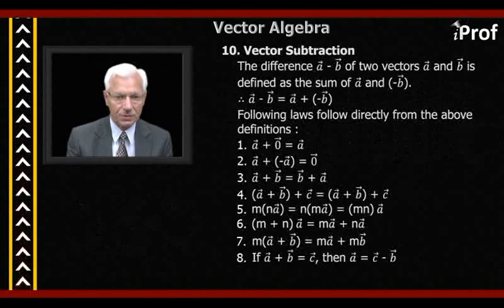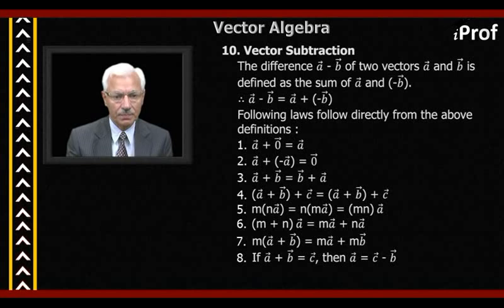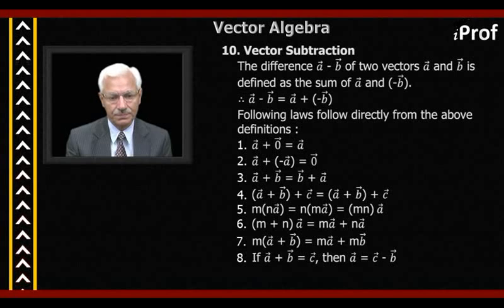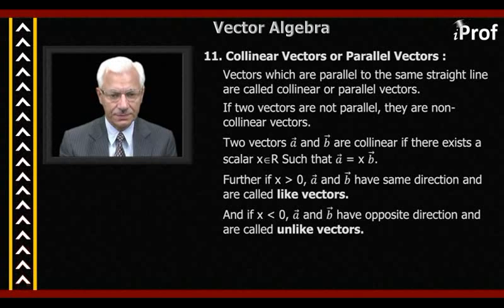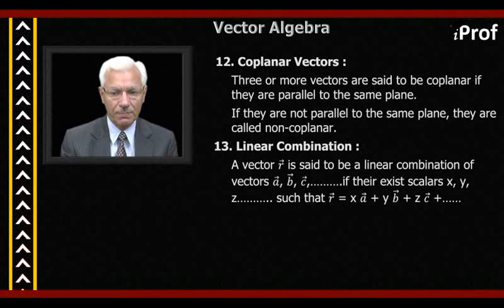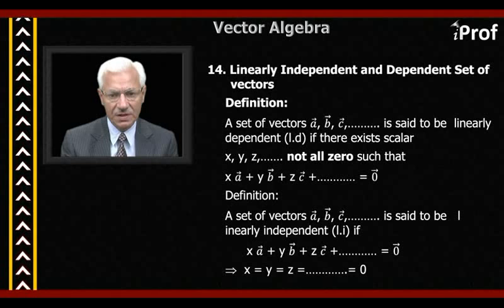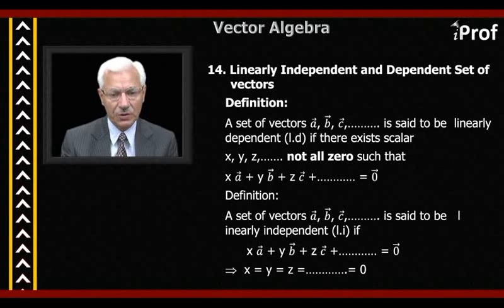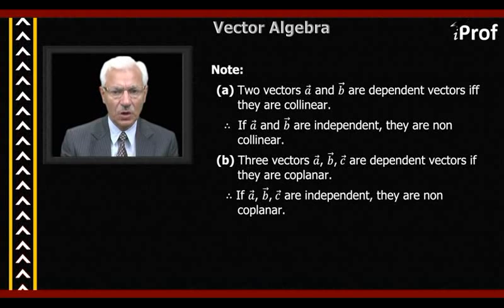DEFINITIONS OF VARIOUS TYPES OF VECTORS P2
DEFINITIONS OF VARIOUS TYPES OF VECTORS P2, study and achieve your academic goals by taking help from iProf India Learning videos. Learn Vectors & their system with highly qualified teachers. This video will teach you basic & advanced concepts of vectors & operations based on that. You can also Download iProf Study Buddy India’s best free educational app to get all study material, tests, notes in a mobile App.